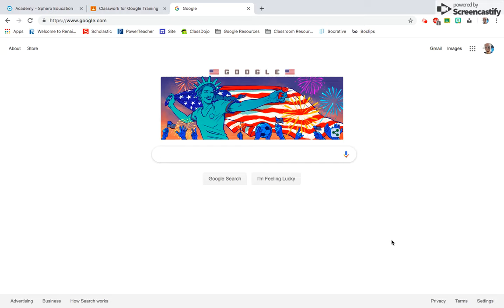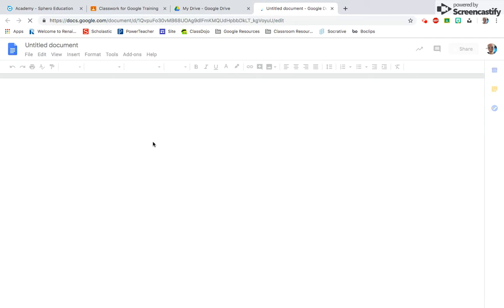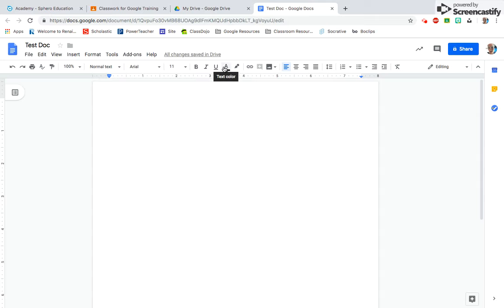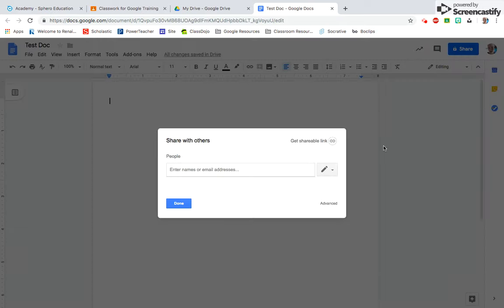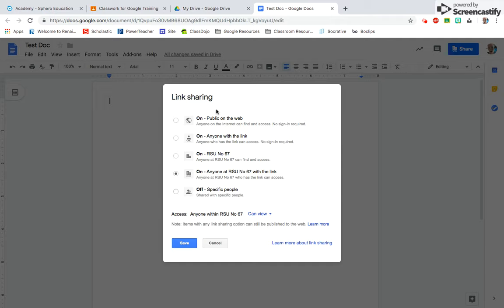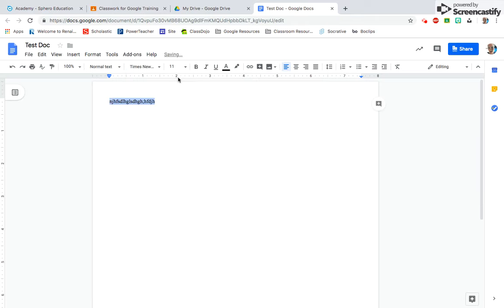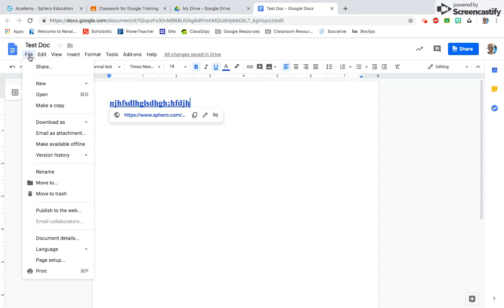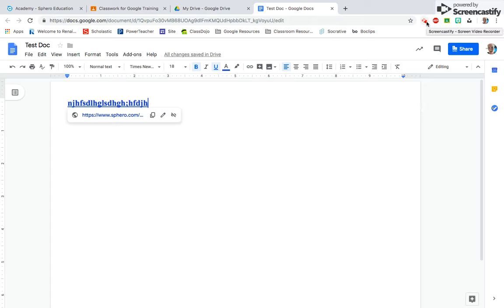Docs Create and Share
How to create a Google Doc, features, and sharing.